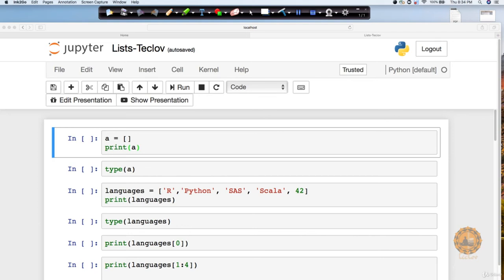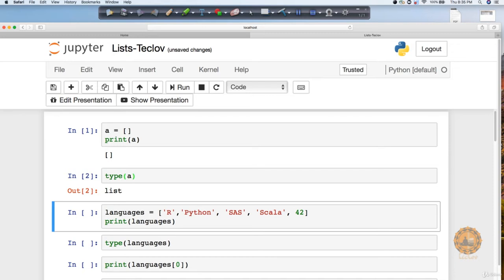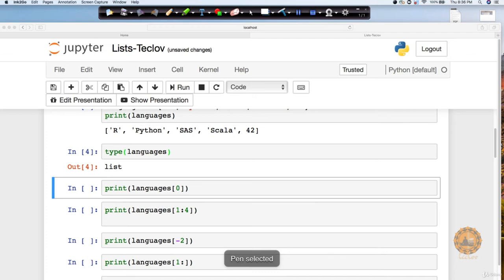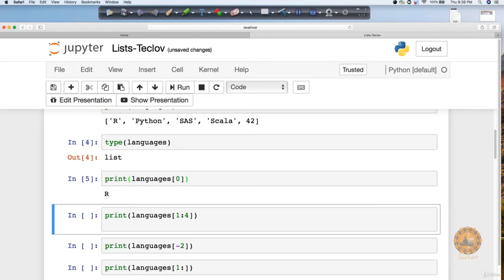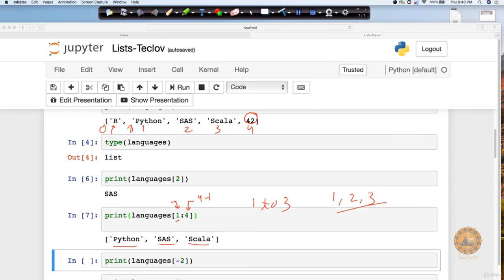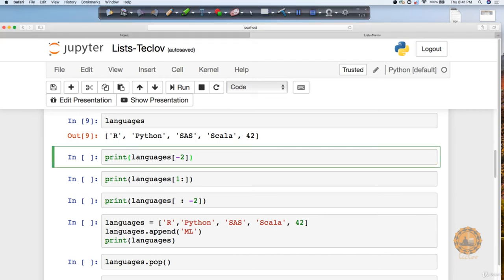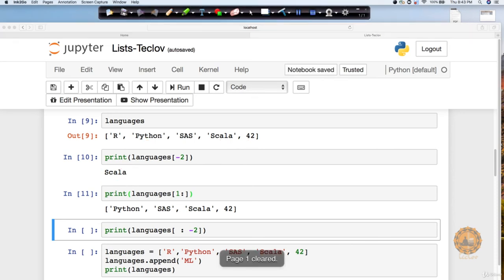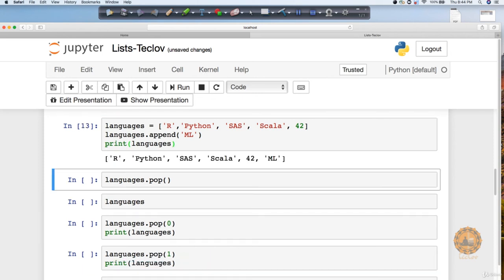14. Python List Part 2 | Machine Learning A-Z | Kaggle Master | python data science